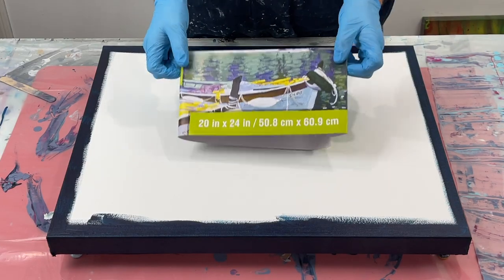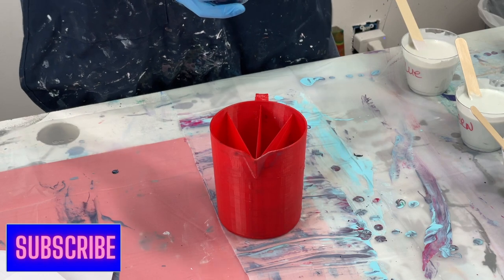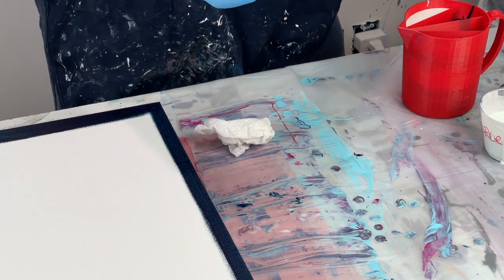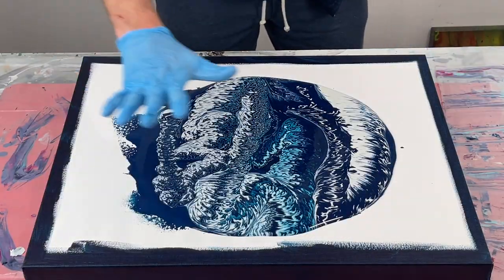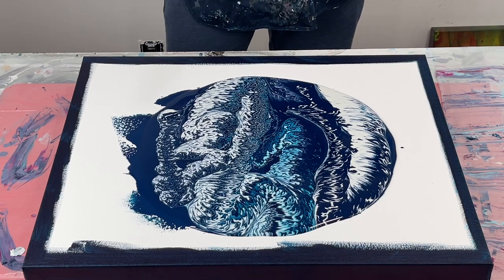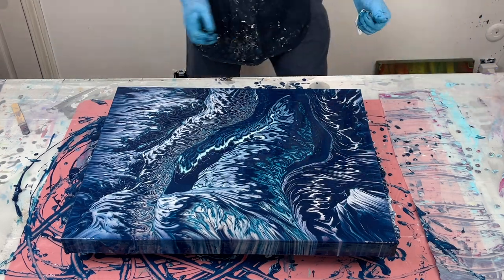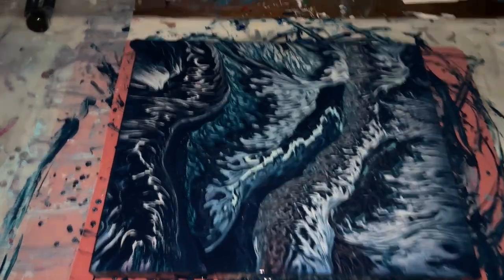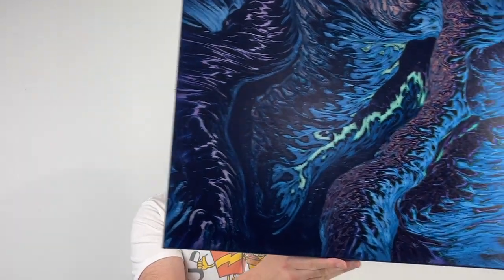WOW! Fiona Style Split Cup Wandering Straight Pour with Amsterdam Pearl Colors~Acrylic Pouring~130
Happy Hump Day Pouring.  Today I’m doing another Incredible Fiona Style Wandering Straight Pour.  Unfortunately my paints were a tad too thick.  I didn’t get the those feather lines that I wanted but I take this as a lesson learned.  This Acrylic Pouring technique, you do want your paints thick but it’s a very fine balance. I now know for the next piece that is coming out this Sunday.  Playing with these Amsterdam Pearl colors are really fun.

Video 130
20”x24 Gallery Wrapped Canvas

Time Stamps
0:00 Introduction
0:46 Canvas size and colors
2:36 Fill the Split Cup with paint colors
6:46 Pour colors on the canvas
10:15 Tilting the Canvas
16:26 Wet result
17:57 Dried result
19:04 Final thoughts

Colors Used
Amsterdam - Prussian Blue
Amsterdam - Pearl Red
Amsterdam - Pearl Green

Pouring Medium/Additives
Mix Pour for Amsterdam  Pearl Paint Colors
Liquitex Gloss Medium and Floetrol for Prussian Blue